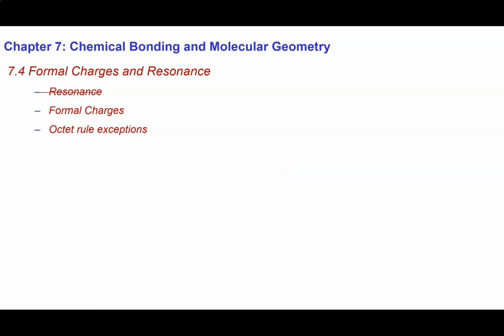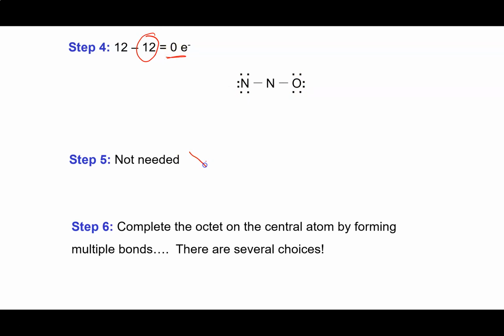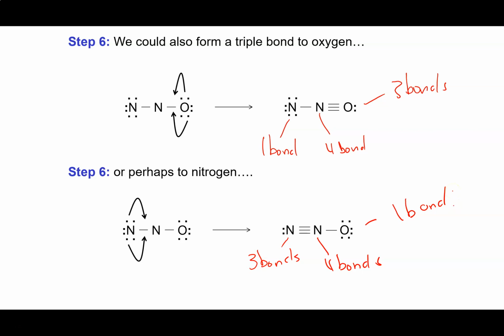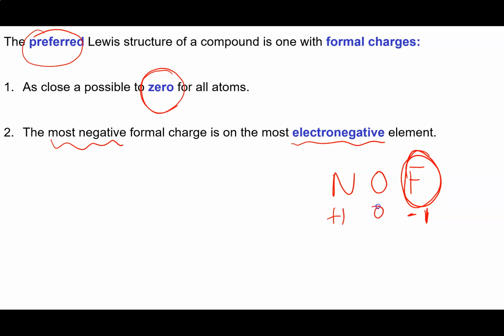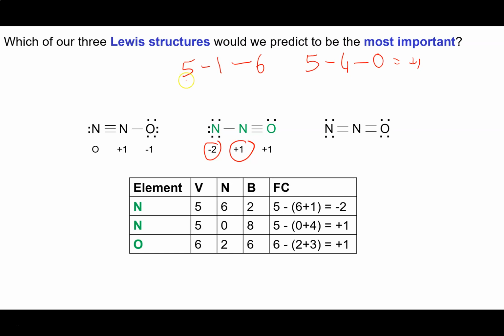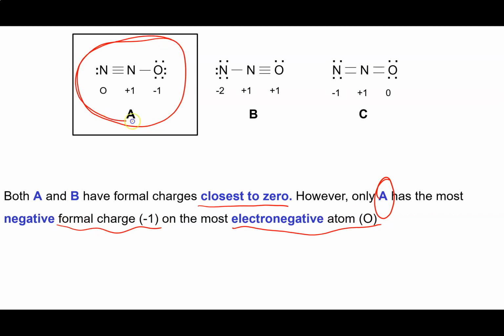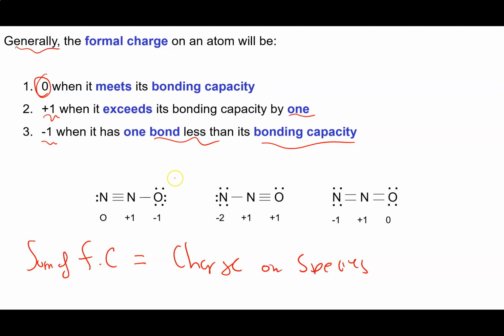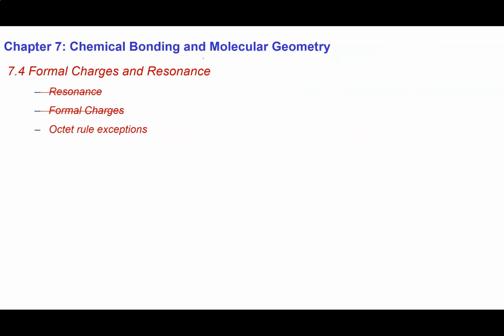Section 7.4 part 2